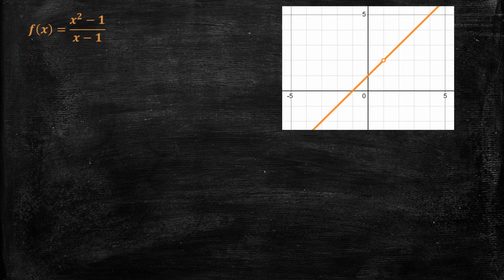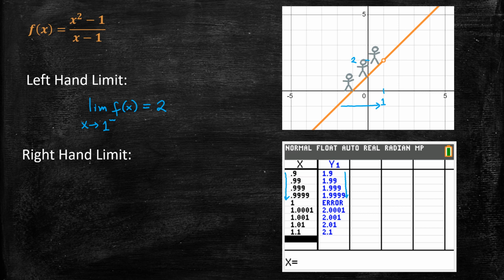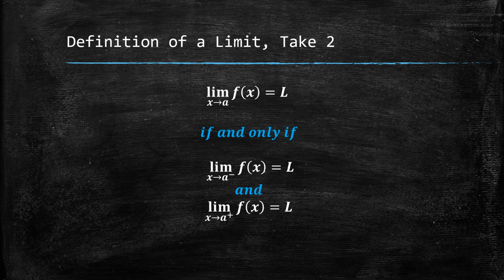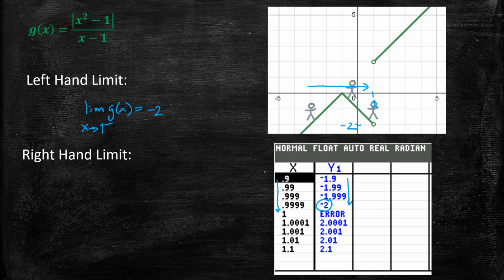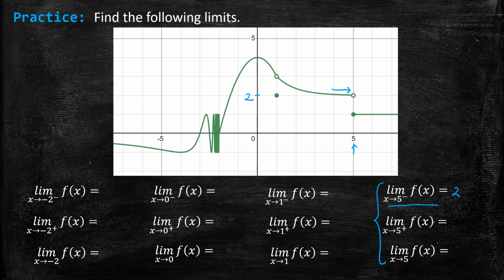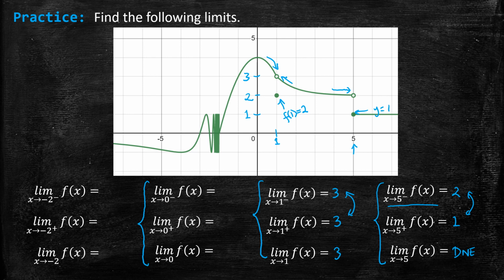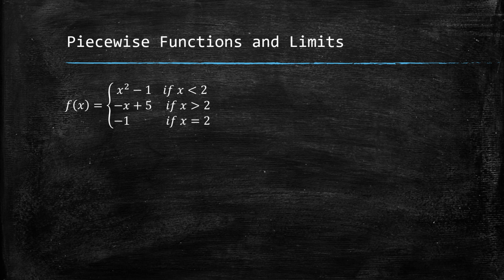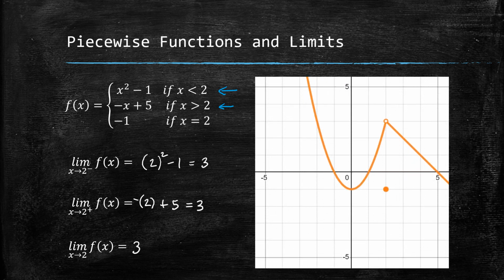One-Sided Limits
All you need to know about determining one-sided limits, in one video!

00:00 Introduction
00:20 A curious situation.
03:00 An alternative definition of a limit.
04:00 An even more curious situation!
06:00 Practice.
09:08 More practice!